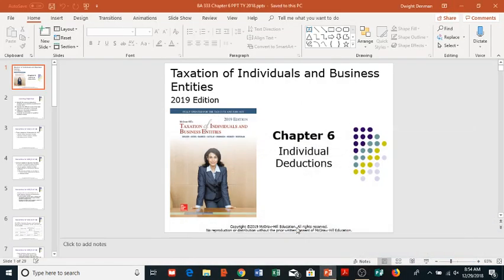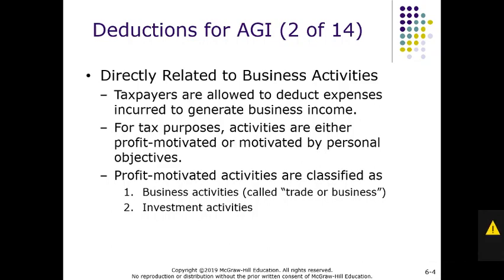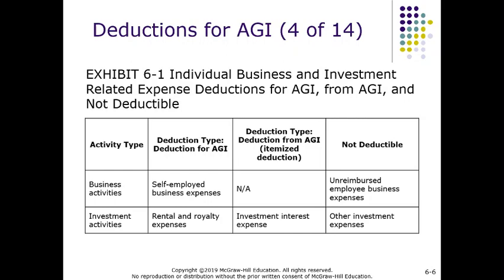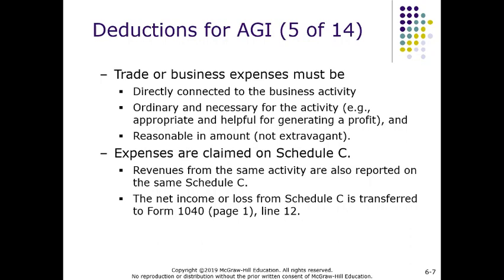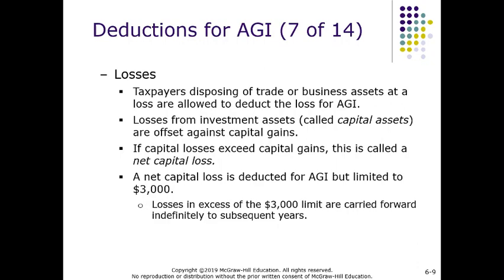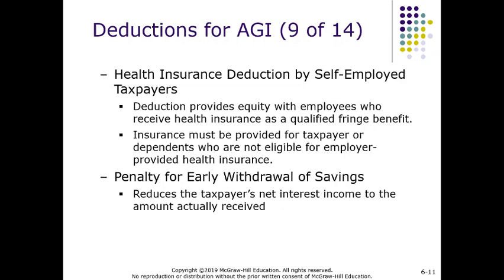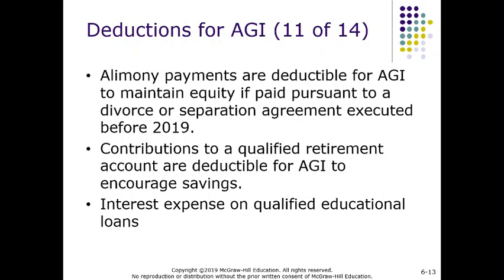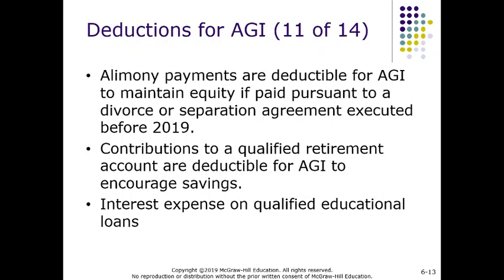BA 333 Chapter 6 Lecture Part 1